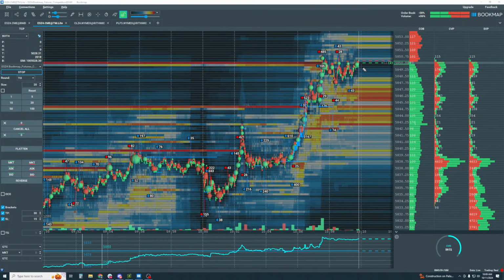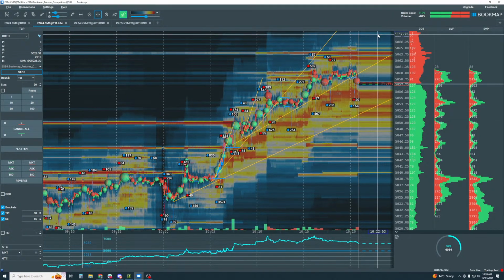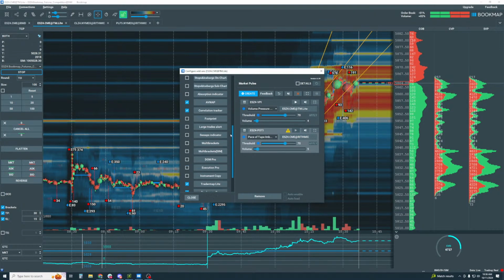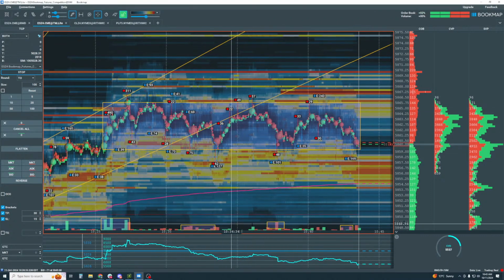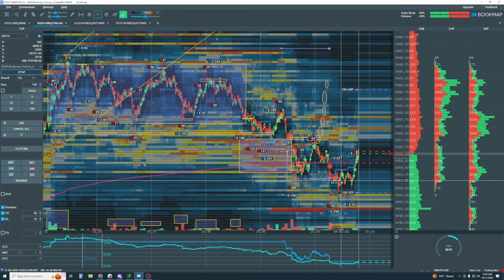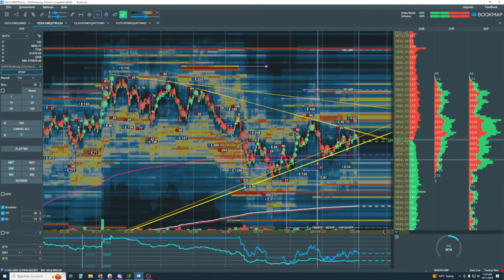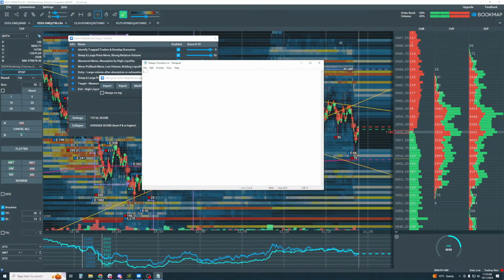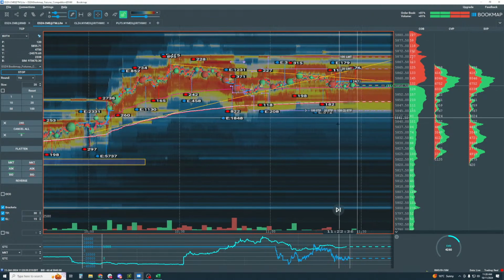Live All Market Analysis | Bruce Pringle